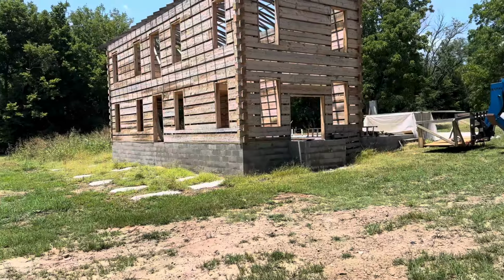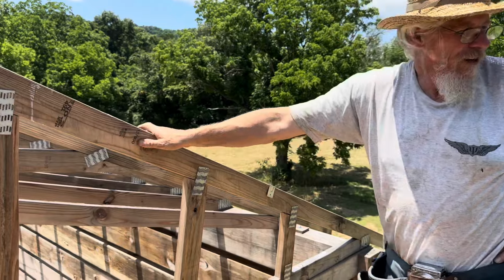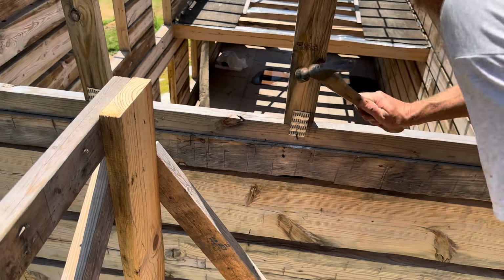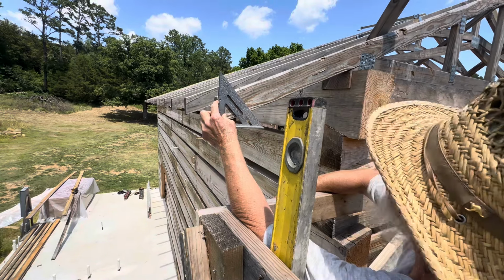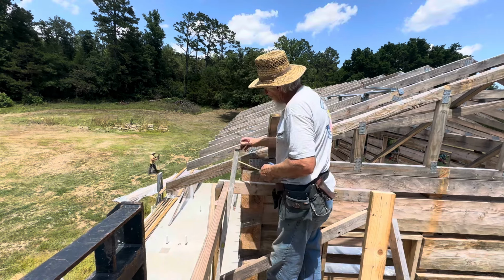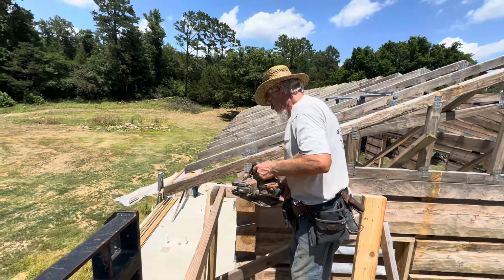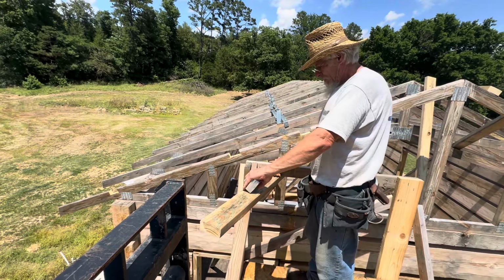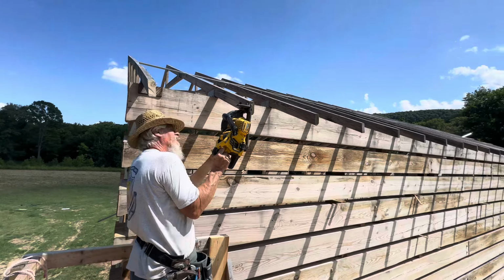Framing Overhangs • Ozark Cabin Project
Sorry about the audio quality.

We started framing the overhangs, will be decking the roof next!